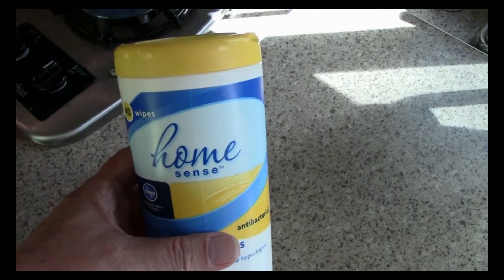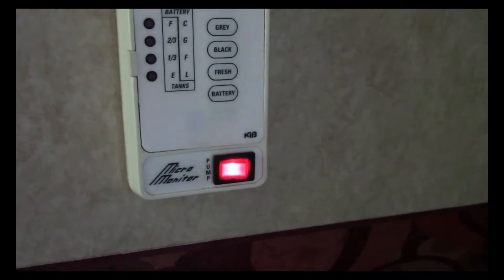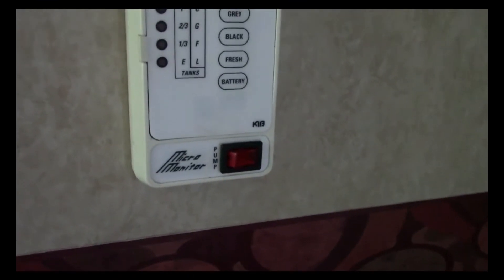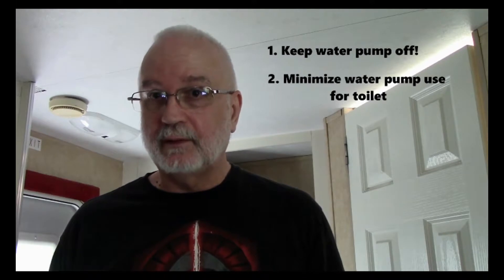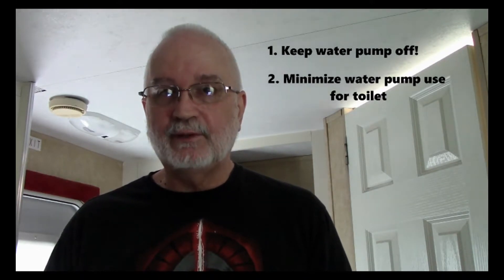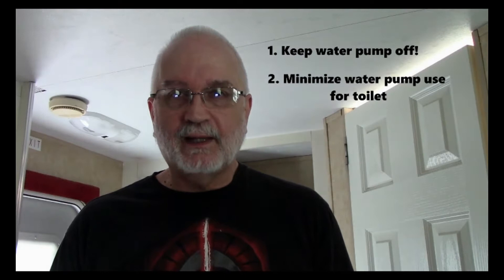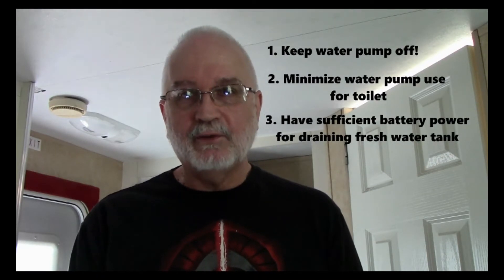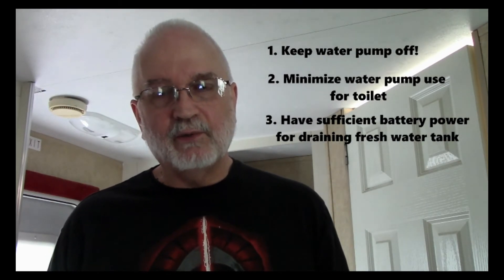Hot Tips - How To Conserve Resources While Boondocking: Part 4 - Optimize Use Of Water Pump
Part 4 of a 6 part series of how to conserve resources while boondocking in a travel trailer.  This video demonstrates how to conserve your 12 volt batteries by optimizing the use of your fresh water pump.